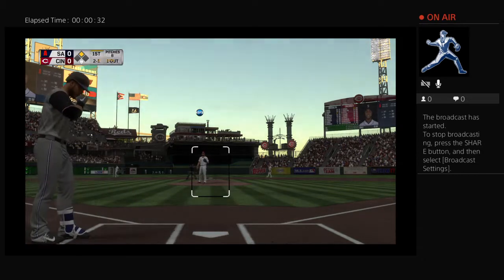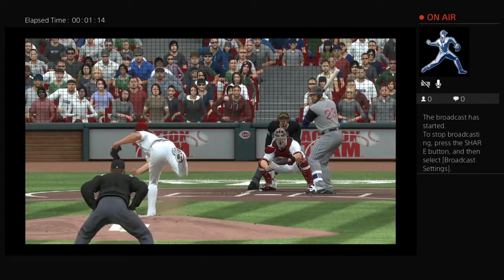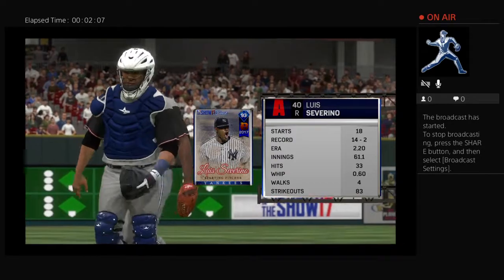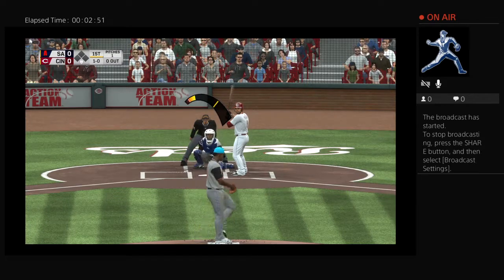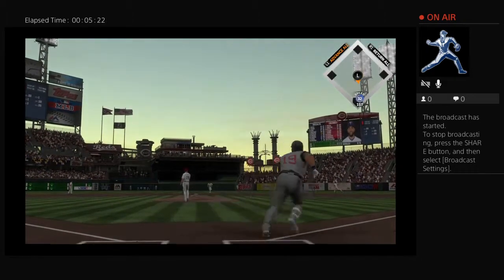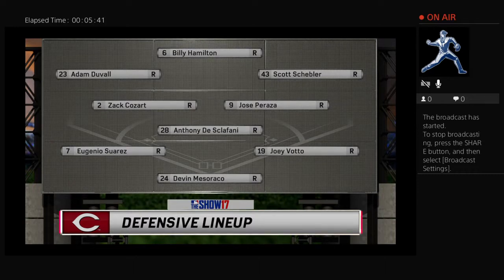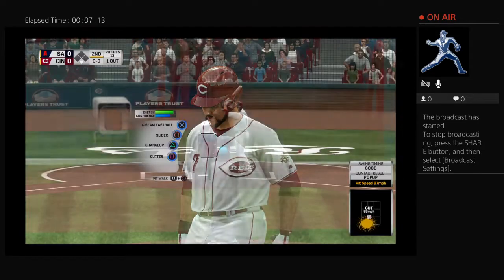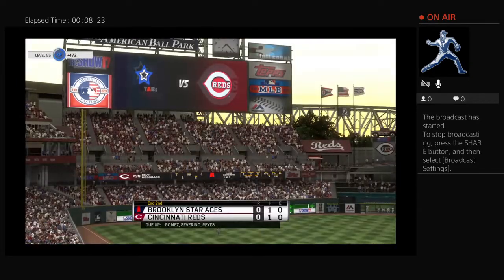elcampi689's Live PS4 Broadcast